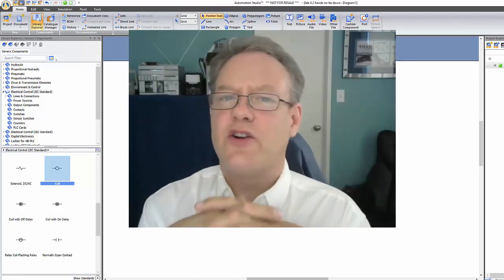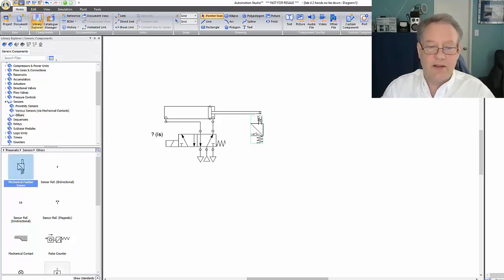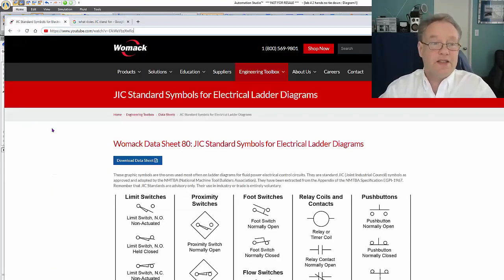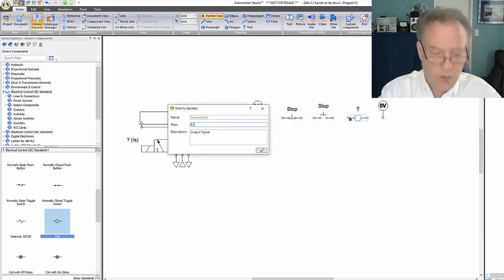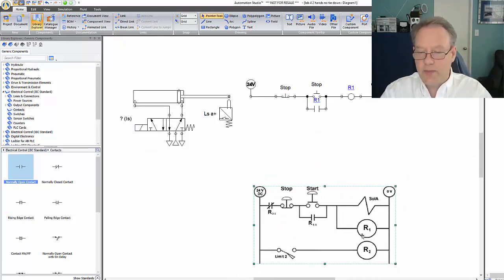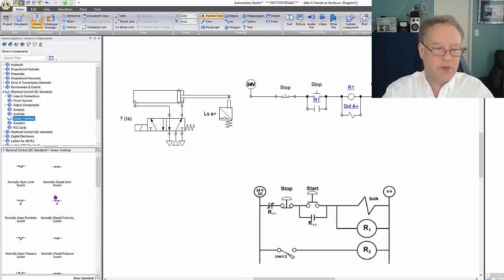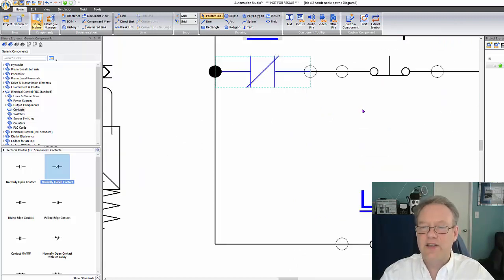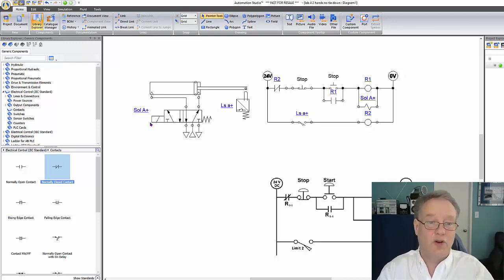Building an Electropneumatic Circuit in Automation Studio